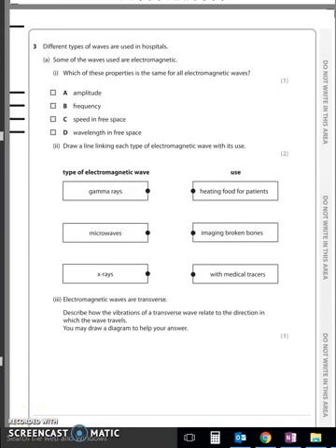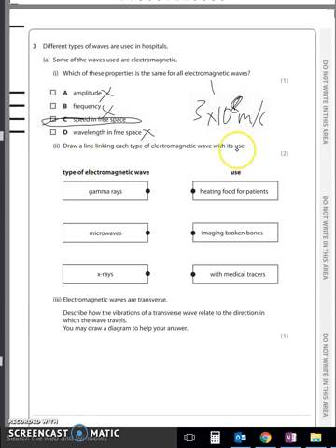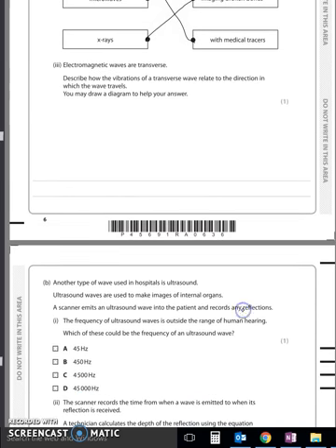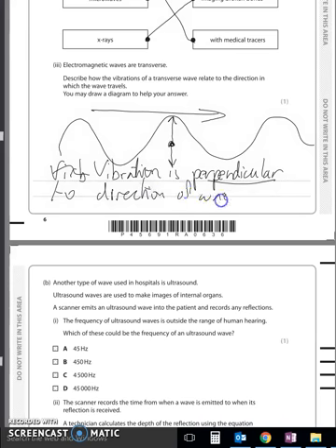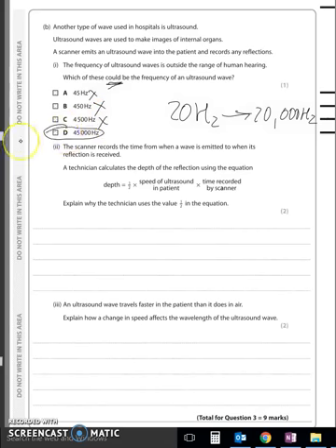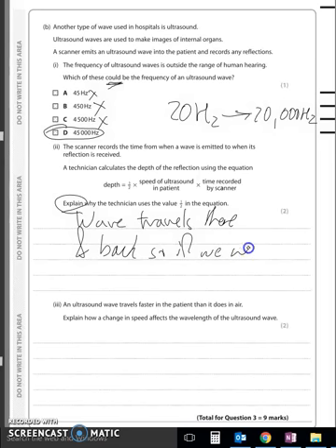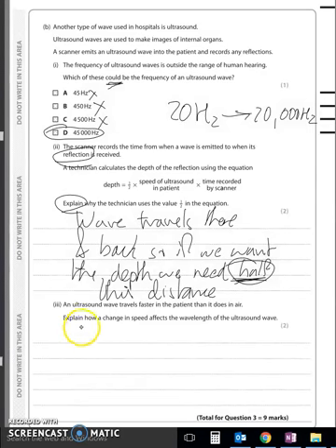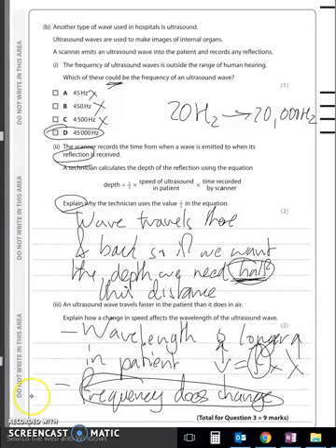June 2016 Paper 1 Q3